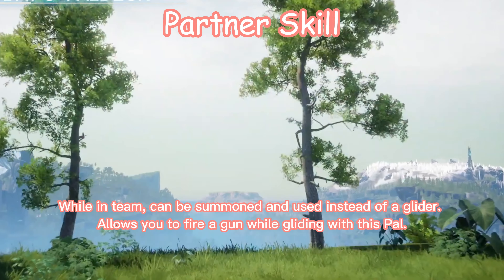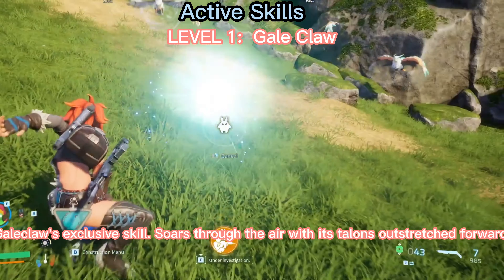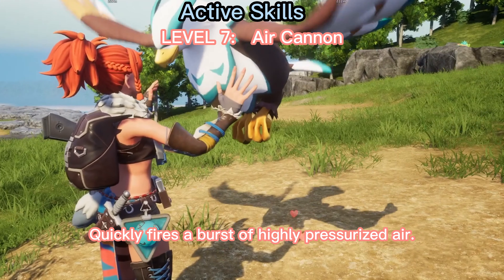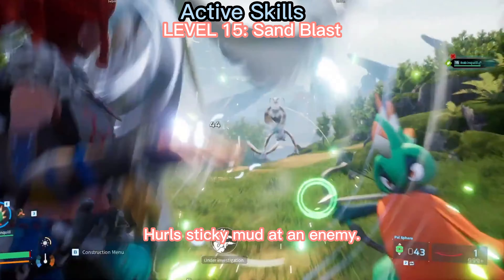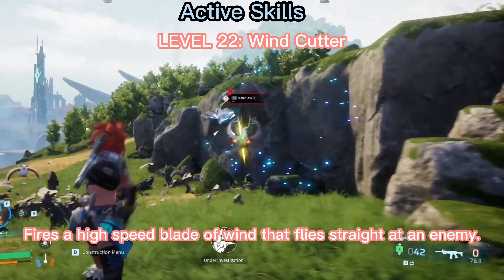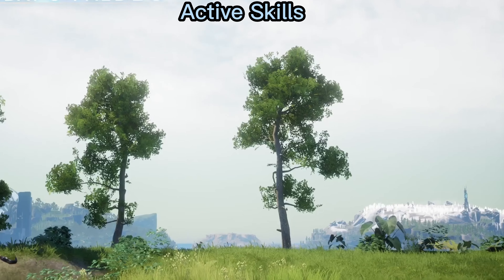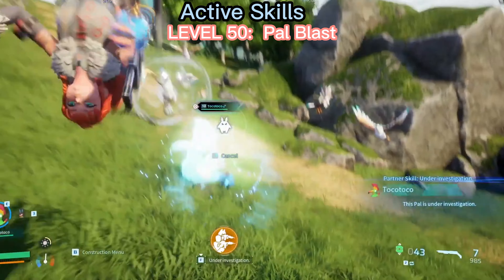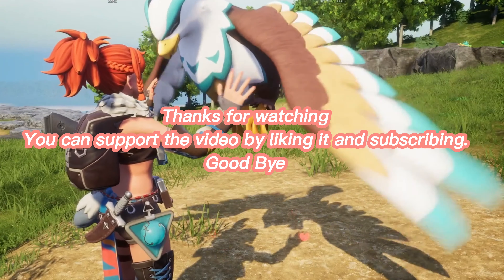Paldeck | GALECLAW PALS GUIDE, REVIEW | You Must Catch PALS | PALWORLD